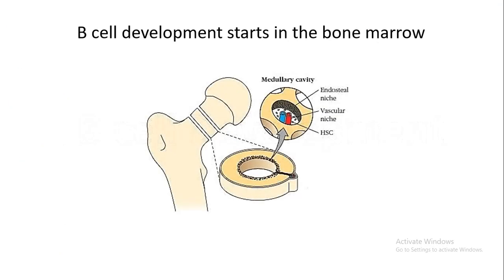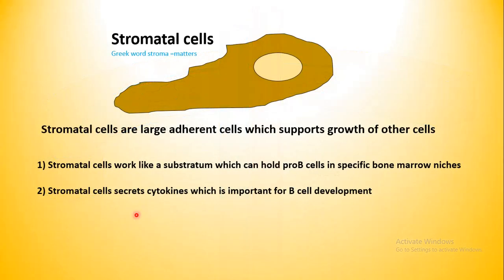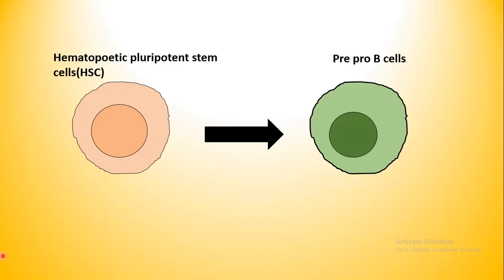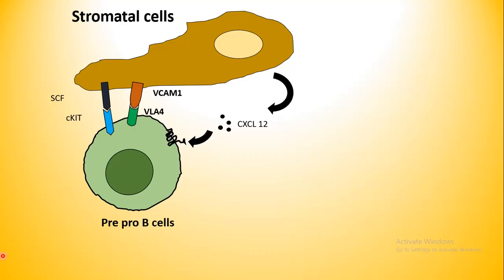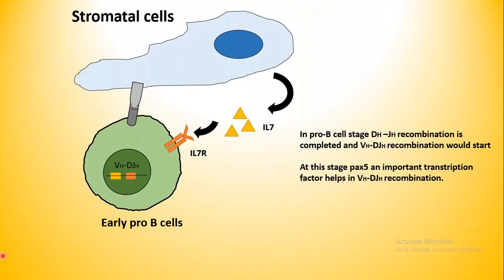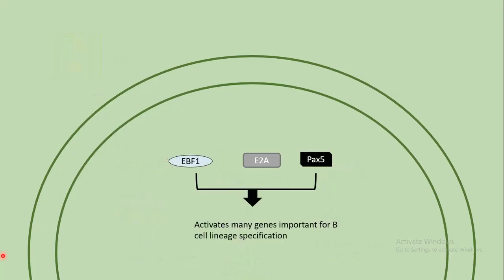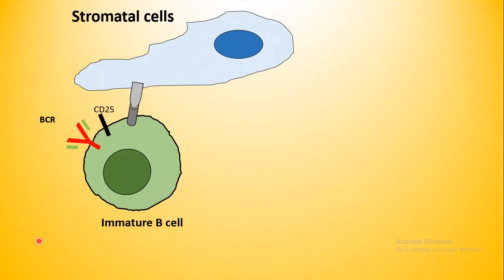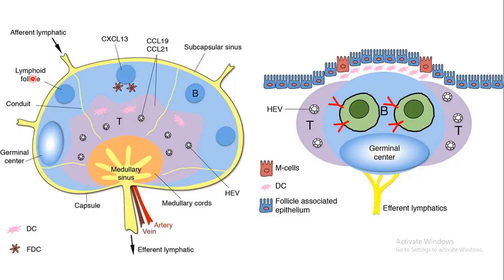B cell development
This video describes the process of B cell development and also describes the signaling pathways that help in this process in details.